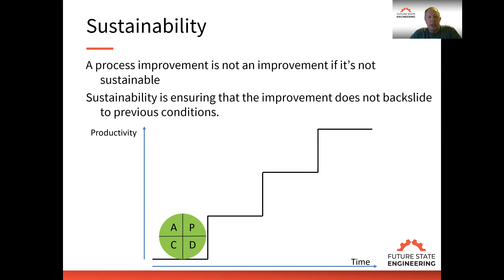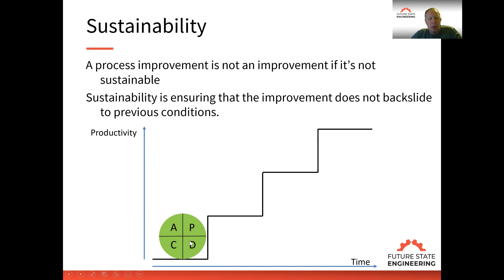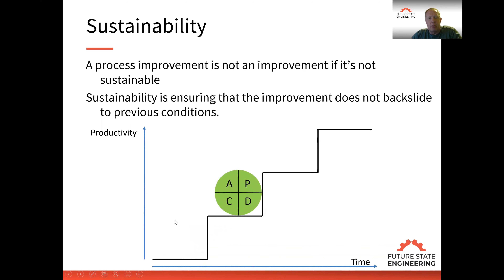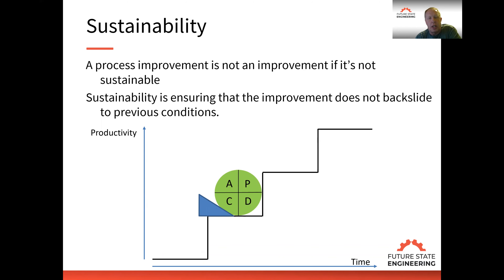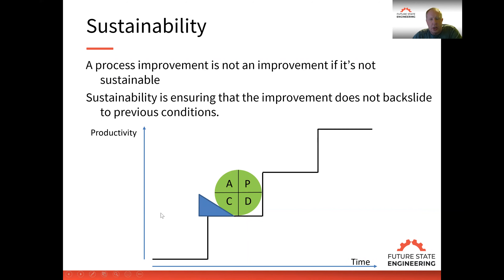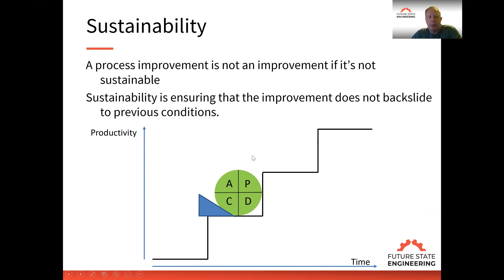Organizational Performance Part 11: Sustaining Process Improvements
One Critical Factor to Process Improvement: Sustainability

An important element of the Organizational Excellence management system is being able to sustain improvements.

Process improvement requires doing something different. Sustainability requires a change in culture where you stop doing what you’ve always done.

Quote: “Corporate culture is the only sustainable competitive advantage that is completely within the control of the entrepreneur. Develop a strong corporate culture first and foremost.” – David Cummings

Video Transcript:
In the last session we talked about Change Management and achieving Buy-In and Process ownership. This session we're going to talk about Sustainability. So once we get process improvement and we have that continuous improvement culture, we want to have Sustainability. So sustainability, when we look at it, a process improvement is not an improvement if it's not sustainable. So we need to be able to sustain our improvements and sustainability is ensuring that the improvement does not backslide to previous conditions.

So what we want to do is when we have that gain to be able to sustain that gain. So if we look at this timeline here with time across the bottom axis and productivity across the vertical axis and we use PDCA which is Plan-Do-Check-Act Cycle to drive improvement in the organization. So remember every improvement is a change but not every change is improvement.

So we're looking for those elements that are actually improving the system performance. So we do the PDCA analysis, we implement the improvement and we gain some level of productivity. So we jump up to the next level, so what we want to do is prevent from backsliding. So we have to put a wedge in place to prevent the backsliding and to ensure that we can use that foundation for the next level of improvement.

So this wedge that's showing here in this picture is the things that we've already talked about. Building accountability into the process, making that management window small so we get immediate feedback on the process and if we're not achieving the gains we take immediate action to correct the situation.

Also I'm a big proponent of visual management and incorporating visual management into the process, so we can see how the process is performing. So these are some techniques to put that wedge in place and prevent the backsliding so we don't go back to old habits and previous conditions.